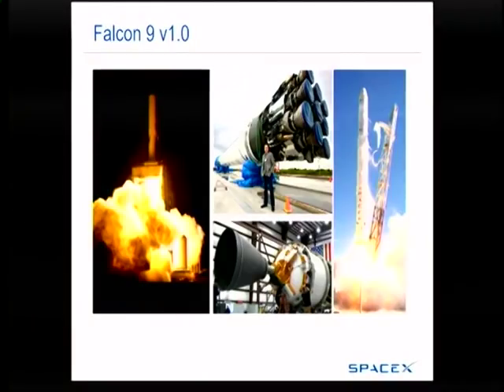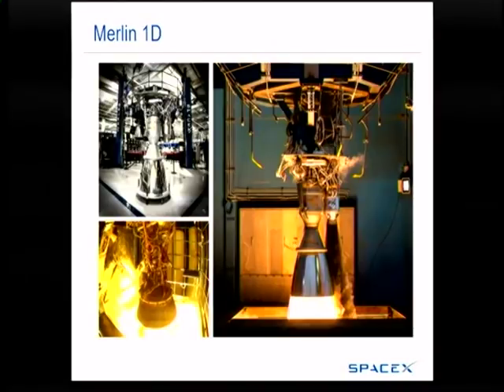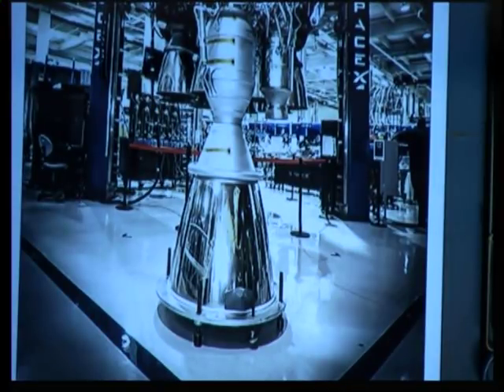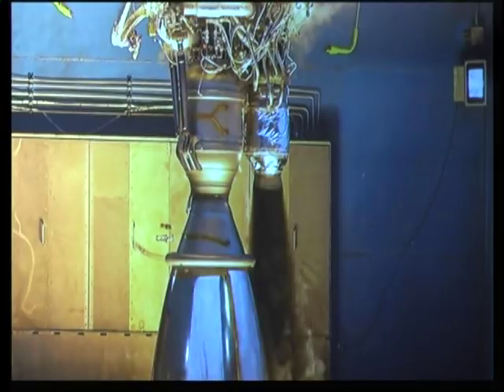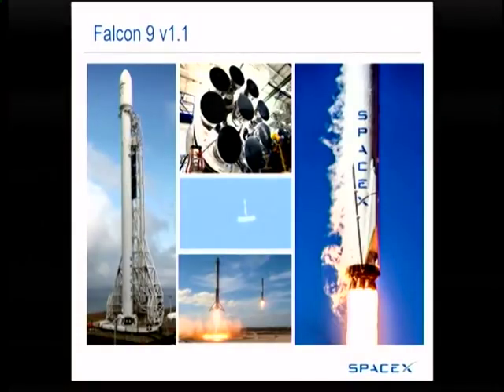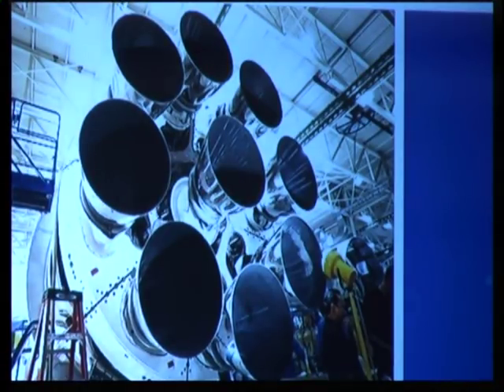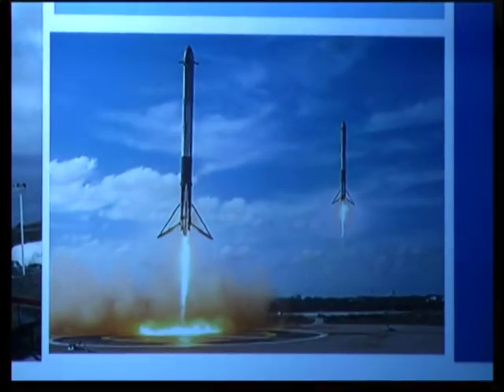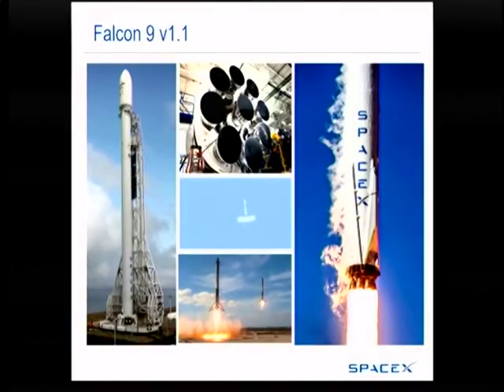3of3: Space Propulsion Development-Thomas Mueller (SpaceX-CTO)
3of3: Space Propulsion Development-Thomas Mueller (SpaceX-CTO) & Space Pioneer Award